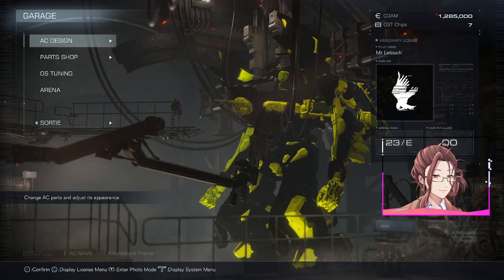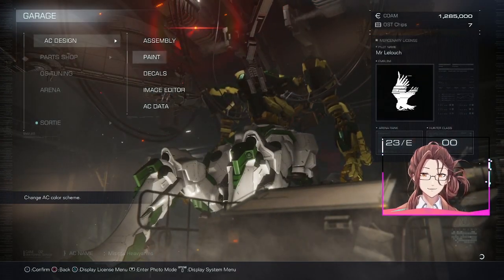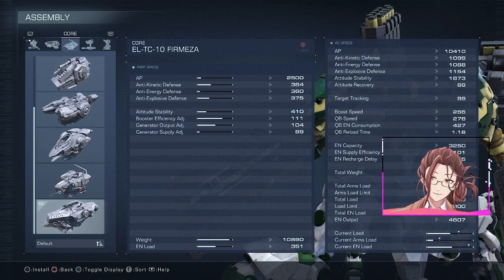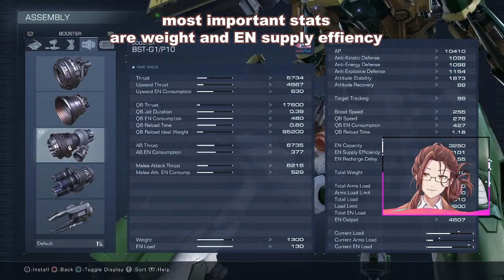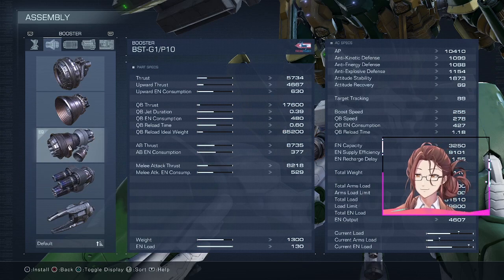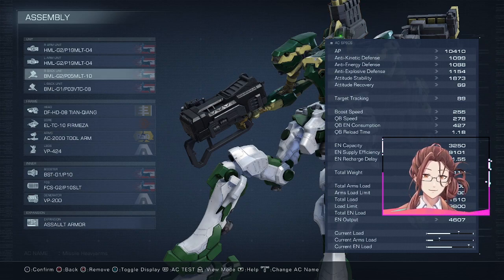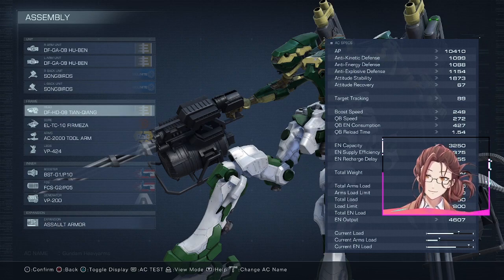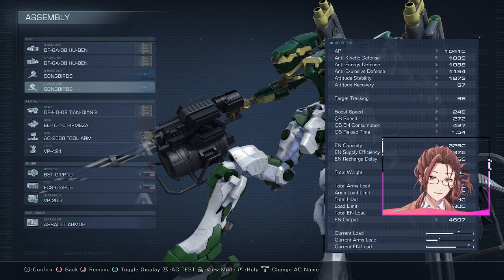Most OP Tetrapod Easy Mode Builds You Can Get After Completing Chapter 1 in Armored Core 6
I was struggling in around the early game and mid game with the mission mechanics so I decided to make an easy-to-use AC that can breeze through Missions up to early - late-game

AC ID:
Gundam Heavyarms: WWSEVMRJYBSU
Missile Heavyarms: J80VL8SC6JX3

👑VTuber
Kingu 暮葉 | 所長 Orjisan

Timestamps
0:00 Introduction
1:25 Missile Heavyarms Build
5:21 Gundam Heavyarms Build
6:35 Summary of both builds